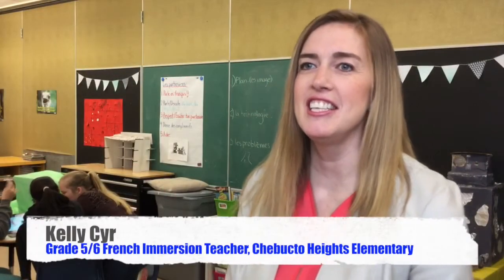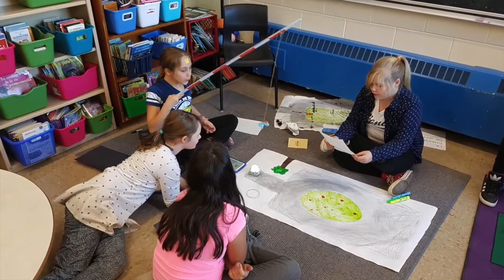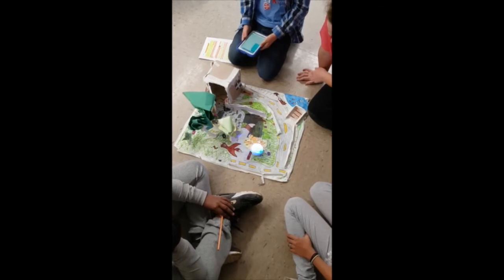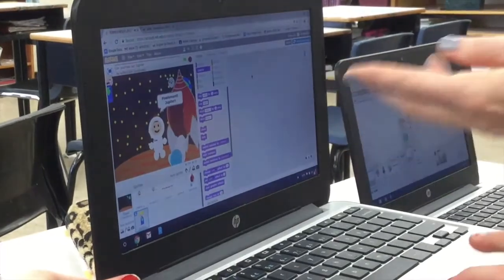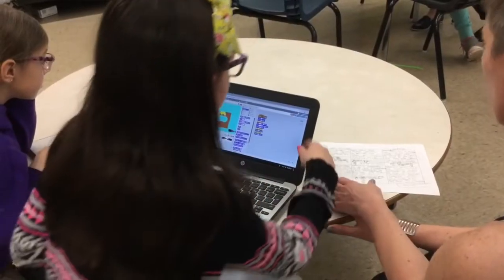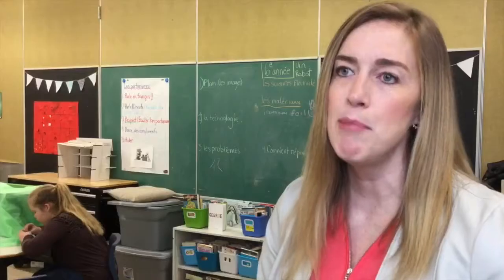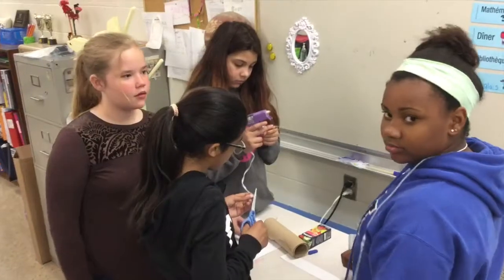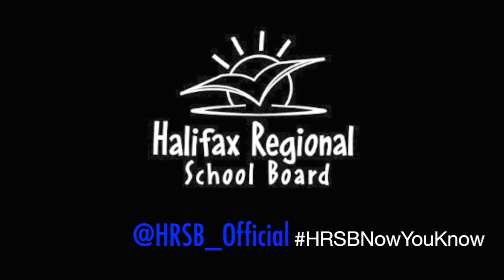Kelly Cyr: Integrating Technology into French Language Arts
Instilling strong multimedia skills in students in Grade Primary to 12 is a key component of EECD's provincial literacy strategy.

Find out what that looks like in Kelly Cyr's Grade 5/6 French Immersion class at Chebucto Heights Elementary.